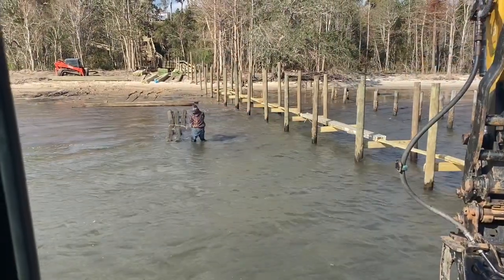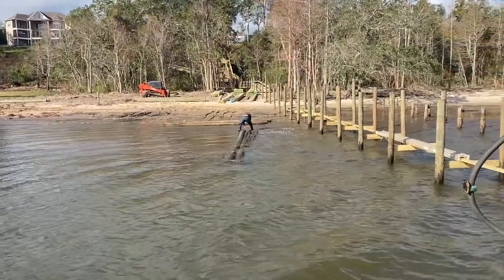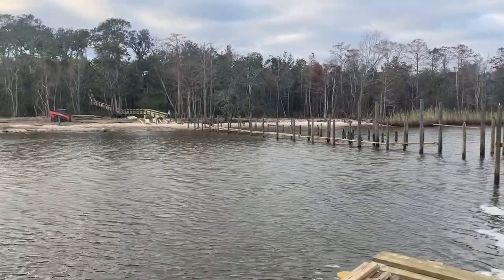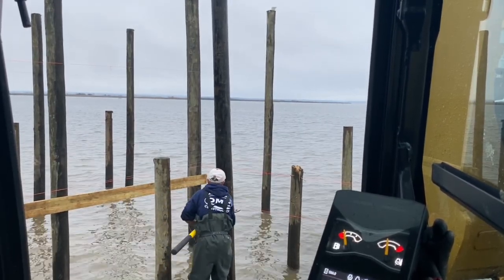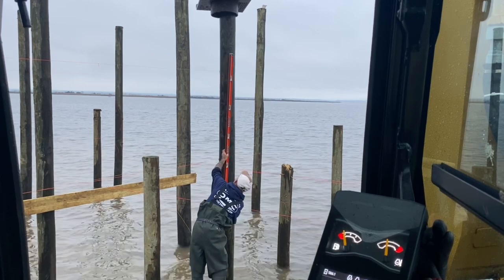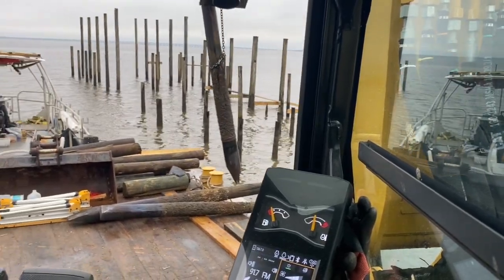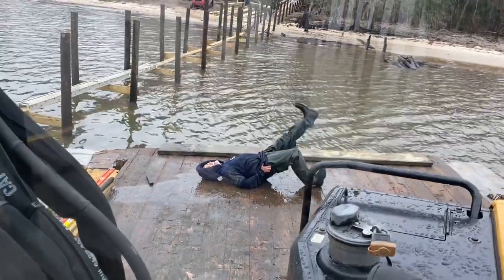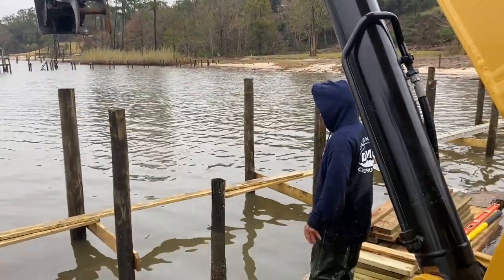ATV HILLSIDE RAMP, 60+DOWN A HILLSIDE TO A 500’ boardwalk and Dock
This is a update on the project that we have been on for 19 days. This is an ATV ramp hillside stairway system 500 foot boardwalk with large boat house under construction.